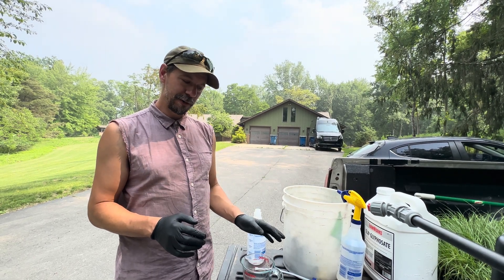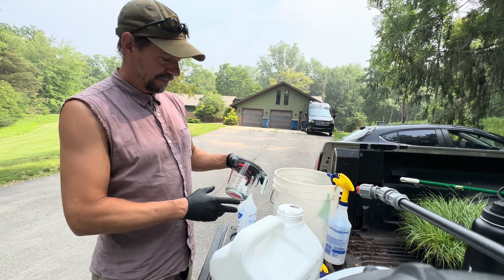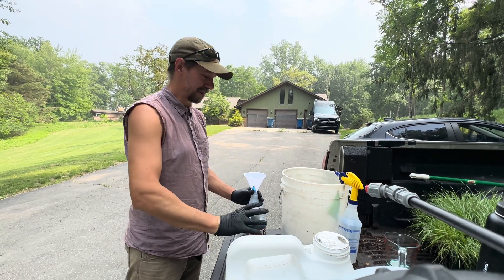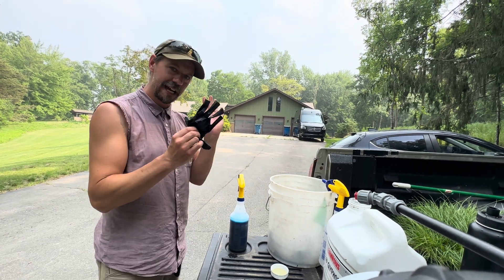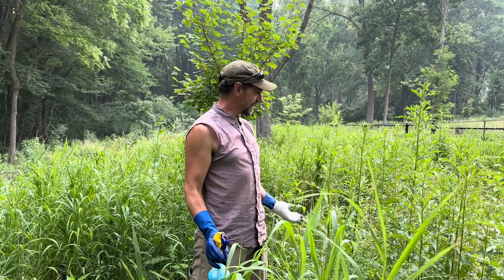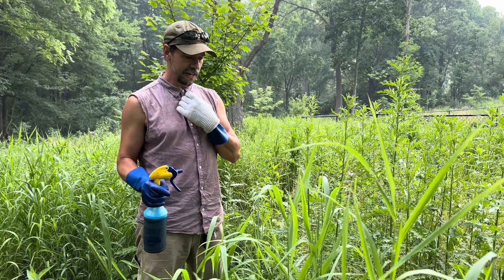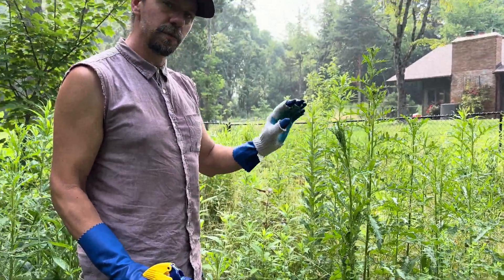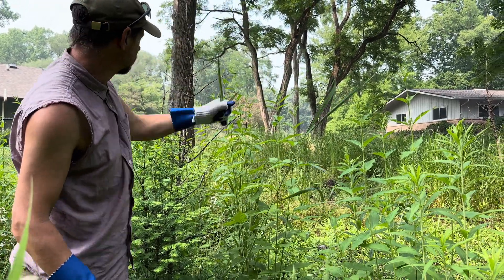Chemical Glove Technique For the Removal of Untoward Exotic Plant Species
Welcome to your Chemical Glove Technique training!

First things first, when using herbicide please follow all directions on the label. Herbicides are useful but gross tools and you should only use them when they are needed and use them responsibly!

Now that that is out of the way, let's talk about the technique.

This is a technique used for the removal of naughty invasive plants in areas where pulling or spraying would be ineffective or damaging. Examples of this could be newly seeded prairies, high-quality natural areas or species such as Canada thistle, purple loosestrife or phragmites. These deep rooted and/or rhizomatous perennials cannot be realistically managed by pulling. You may be able to get a portion of the plants out of the ground but the rhizome remains and will continue to put out new growth.

As you can see from the video, this technique delivers a targeted application to the specific plants you wish to kill.

No innocent plants (sweet sweet sensitive native species) were harmed in the filming of this video!

It's important to note that this isn't a one time treatment for any particular species. There will be rhizomes that resprout, seeds in the ground that will germinate, and you'll always miss a few plants the first time around. Always monitor your landscape and keep track of the effectiveness of your work. A few thoughtful, well-timed treatments over the course of a few years can drastically reduce and eventually completely eliminate target species.

Pro Tips:

-Always work backwards through the area being treated. Don't walk through plants you've just wicked.
-Snap the flowering heads of the plants and leave them dangling so you can see the areas and plants already treated.
-Feel good, you're finally about to get rid of that Canada thistle that's been bothering you for years.

Equipment needed:
fore-arm length, chemical resistant gloves
one cloth glove
glyphosate
spray bottle
Personal Protective Equipment
       - Long sleeve shirt
       - Chemical apron
       - Glasses
       - Mask (won't protect from aerosols unless it's a respirator).

Remember that the most important thing is to be involved with your landscape. Learn, care and interact.

If this video has been helpful to you, please consider making a donation. We offer a variety of ecological services including small garden installations and garden kits free of charge! Toss a few dollars in the pot and help us help others!